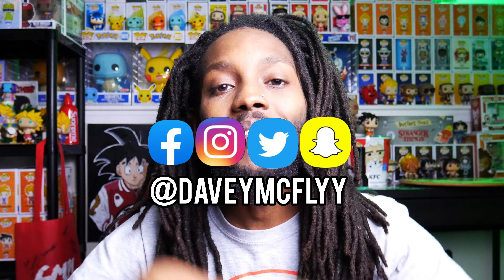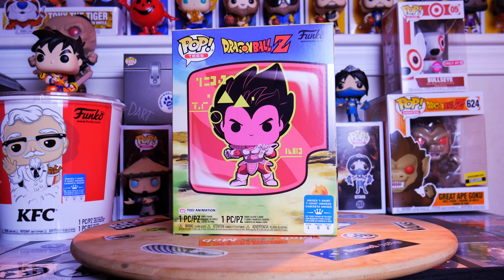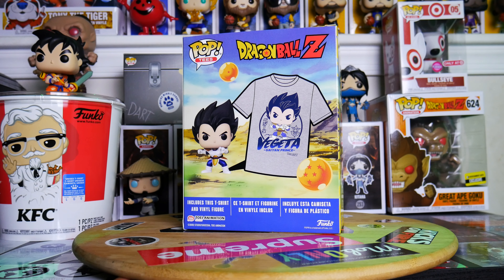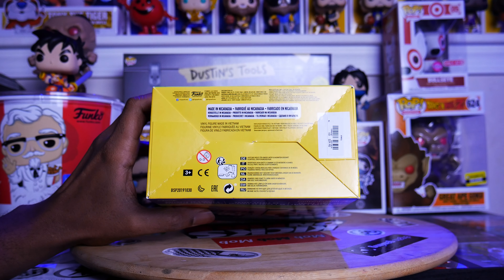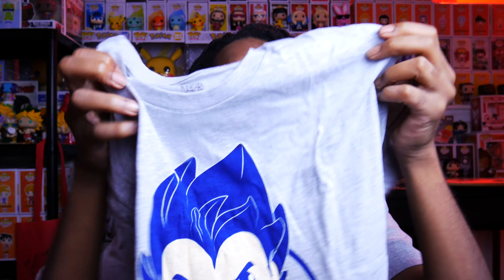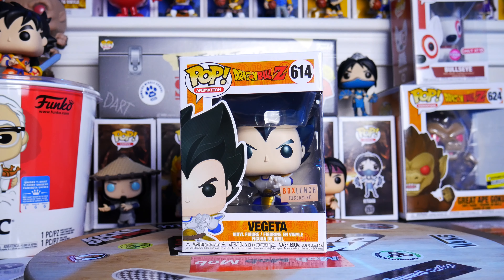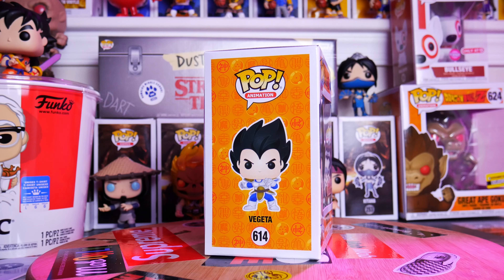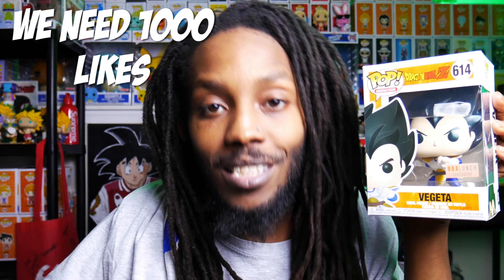BOX LUNCH EXCLUSIVE VEGETA FUNKO POP TEE ON BODY IN 4K ULTRA HD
Funko pop funko pops funko bros funko broz funkobroz funkobros funko pop BOX LUNCH EXCLUSIVE VEGETA FUNKO POP N TEE